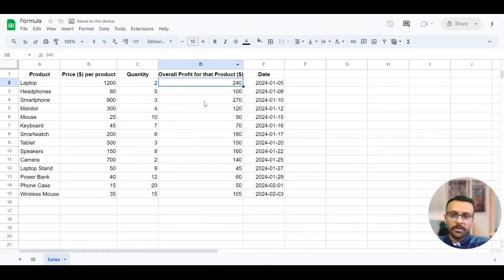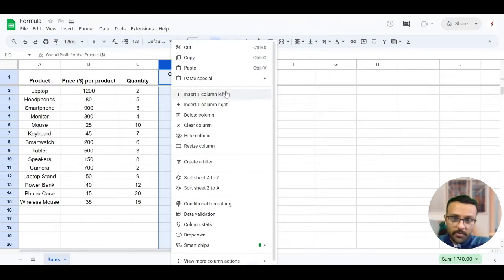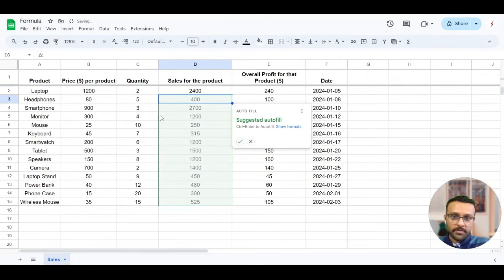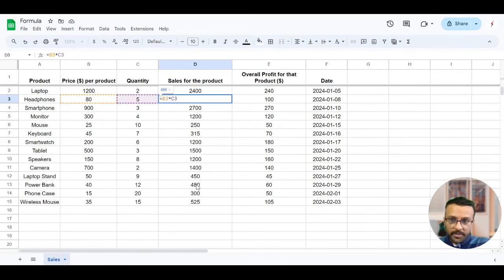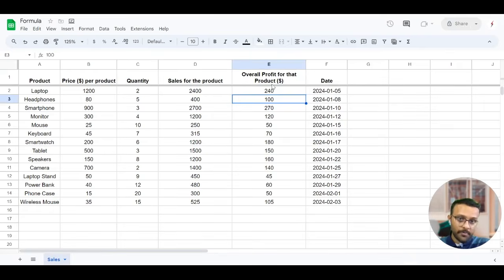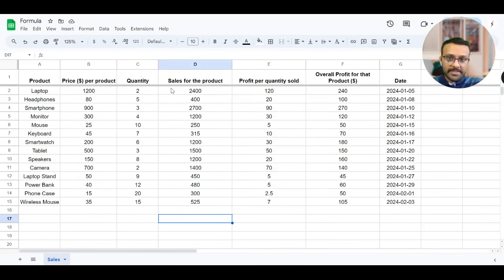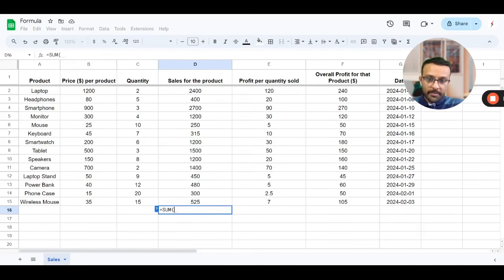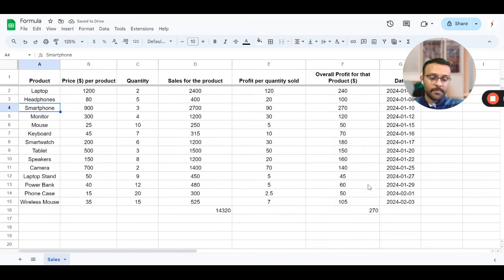Data Analyst Tutorial #7 | Master Formulas in Google Sheets (Sum, Average, Multiply, Divide)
Welcome to the 7th video of the Data Analyst Tutorial playlist!
In this session, we’ll explore one of the most fundamental and essential parts of data analysis — Formulas in Google Sheets.

You’ll learn:
✅ How to create and apply basic formulas
✅ Multiplication and division operations in spreadsheets
✅ Using the SUM, AVERAGE, MIN, and MAX functions
✅ Tips to make your data neat using text wrapping and alignment
✅ How to quickly calculate total sales and profit per quantity

By the end of this video, you’ll have a strong understanding of how formulas make your data work smarter — not harder!

📊 Topics Covered:
Understanding cell references (B2, C2, etc.)
Formula basics in Google Sheets
Sum, Average, Min, Max functions
Auto-fill and drag formulas
Data formatting for better readability

data analyst tutorial, google sheets formulas, excel formulas basics, spreadsheet tutorial, sum formula google sheets, average formula google sheets, min max formula excel, profit calculation in google sheets, data analysis for beginners, google sheets course, learn google sheets step by step, how to use formulas in google sheets, formula bar in google sheets, total sales formula, data analyst for beginners, spreadsheet basics, google sheets tutorial in english